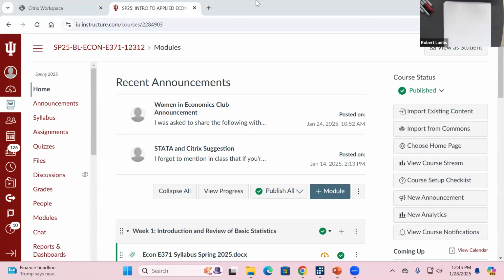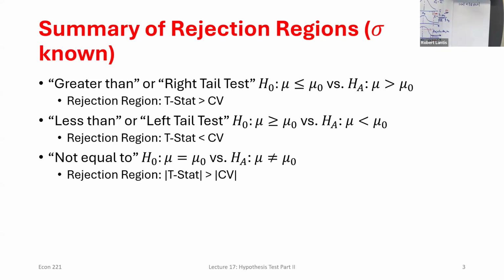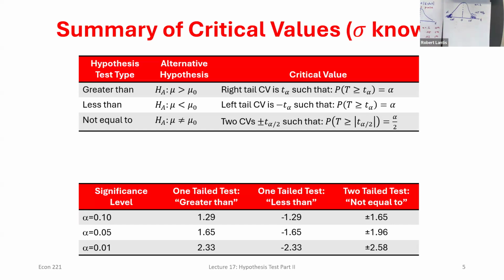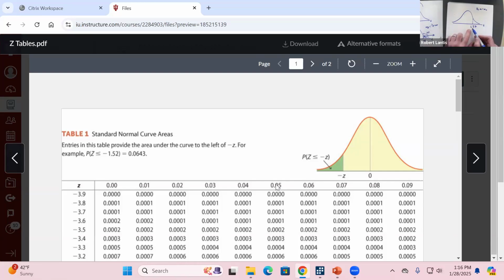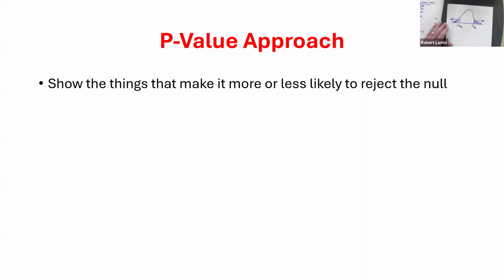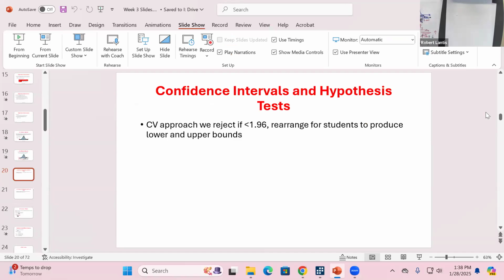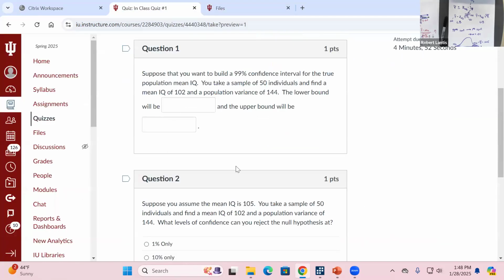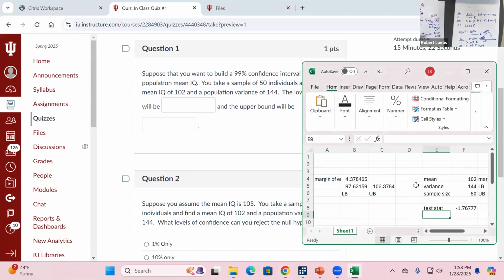Class Recording 1/28 E371